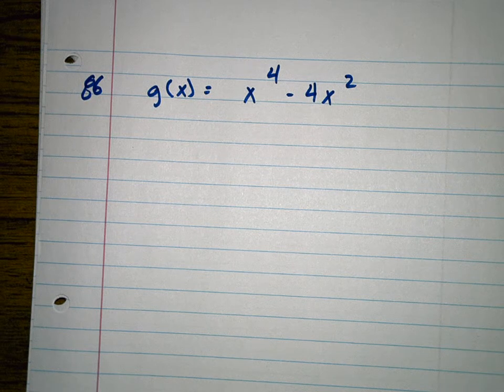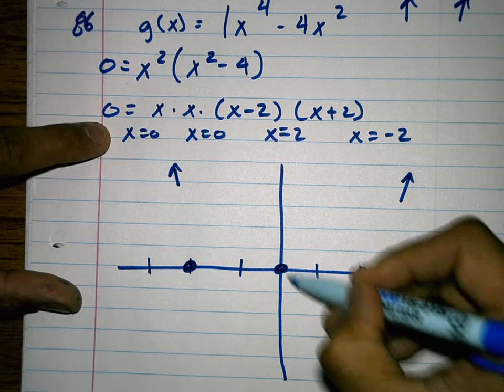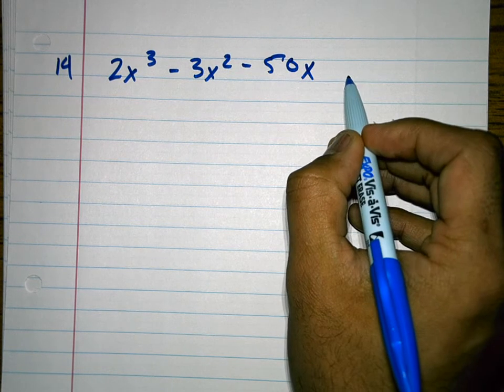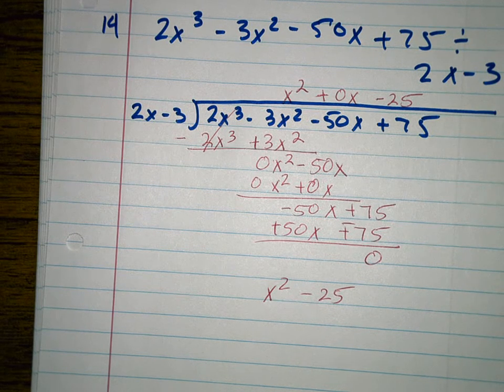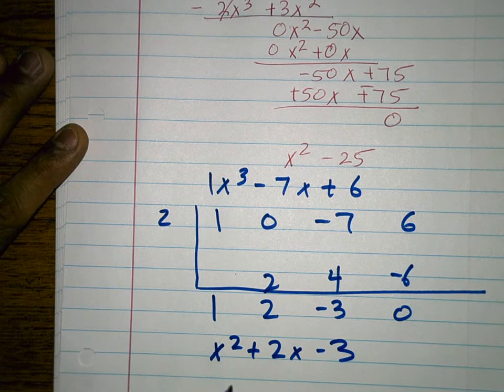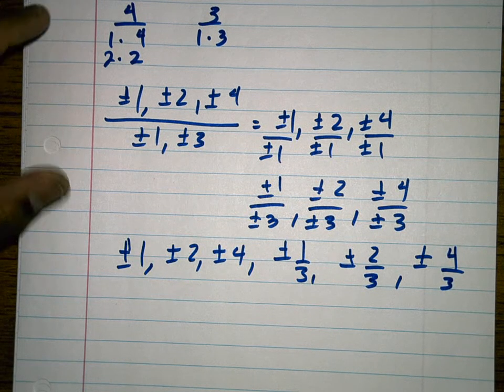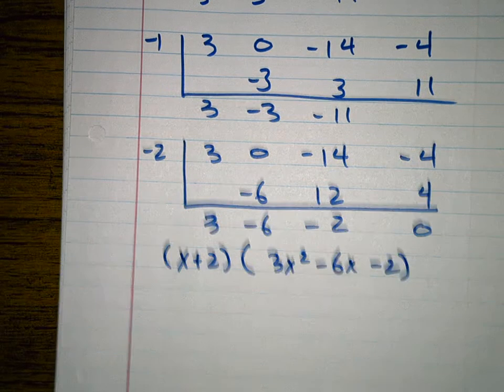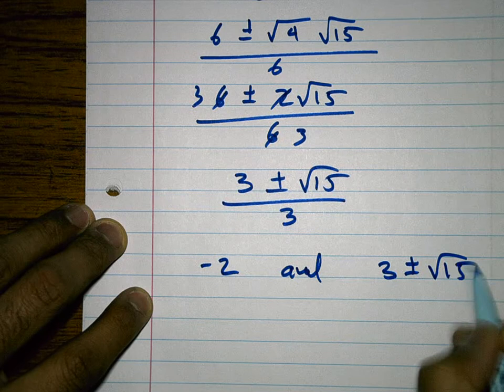Part 3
Description